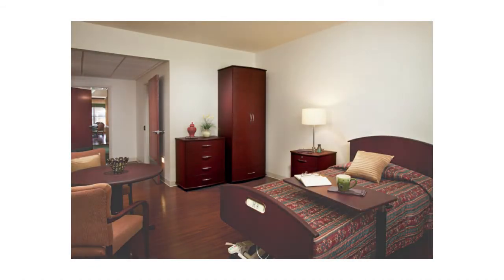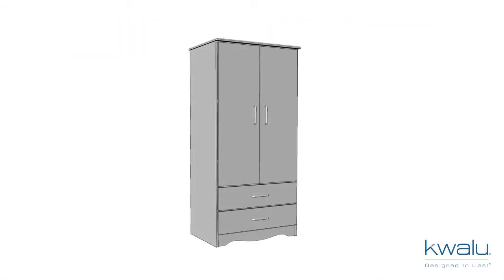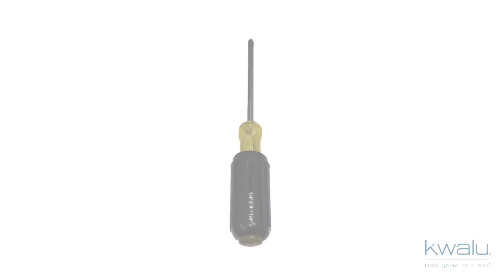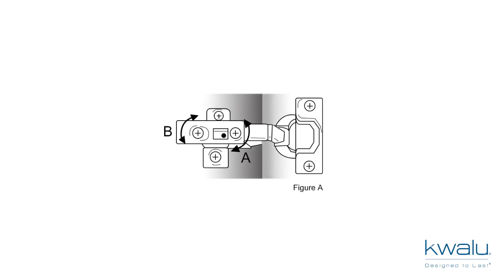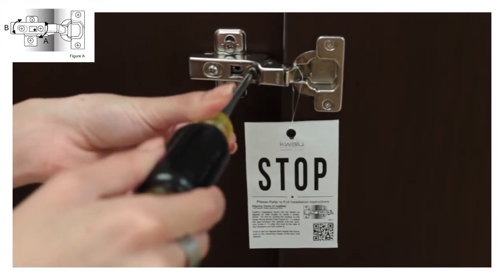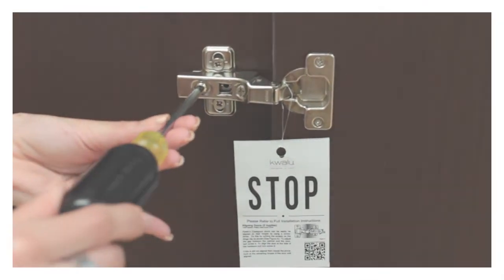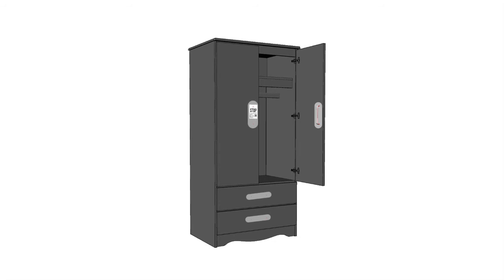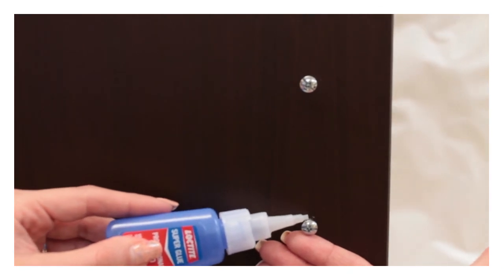Casegoods Installation Instructions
Kwalu Casegoods are beautiful pieces of furniture Designed To Last. This instructional video will help you install your casegood properly, guaranteeing you many years of service.